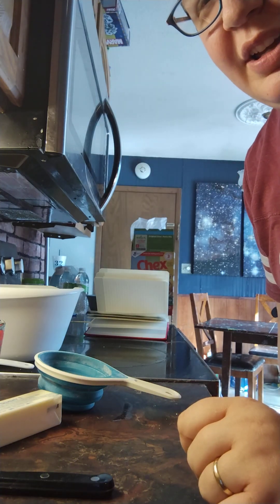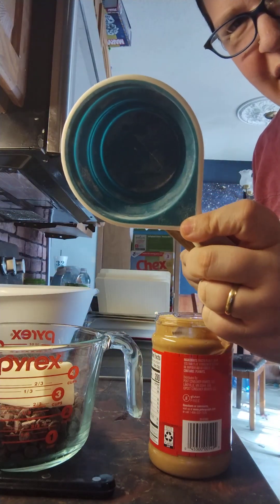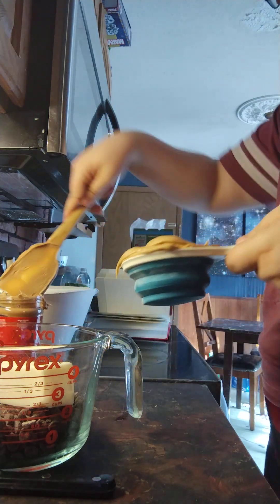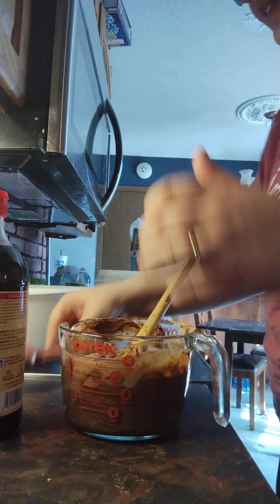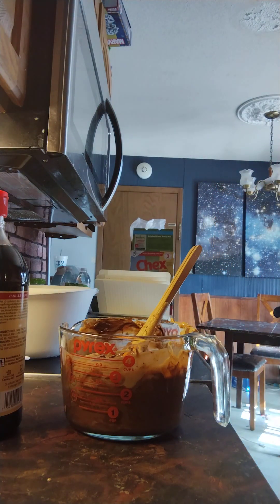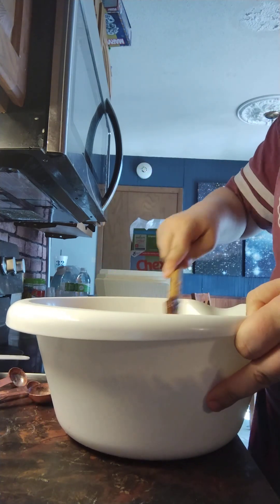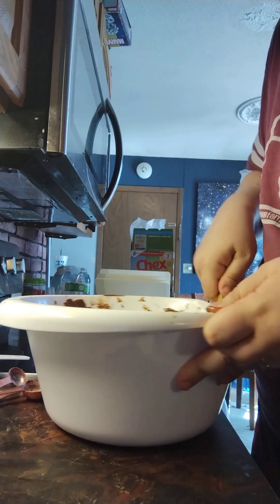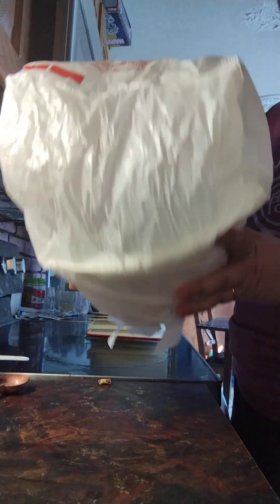PUPPY CHOW RECIPIE (Secret is to use real puppies)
LEARN TO MAKE PUPPY CHOW (Do not feed to puppies)

9 cups chex cereal
1 1/2 cups semisweet chocolate chips
1 cup peanut butter
1/2 cup butter
1 1/2 tsp vanilla
2 cups powdered sugar

In a large bowl, put in cereal
In a small bowl, microwave chocolate, peanut butter, and butter on high for 1 minutes, then stir.
Microwave 30 seconds longer or until it can be stirred smooth
Stir in vanilla
Pour over cereal and stir until evenly coated
Put into plastic bag or ziplock baggie
Add powdered sugar, seal, and shake until well coated